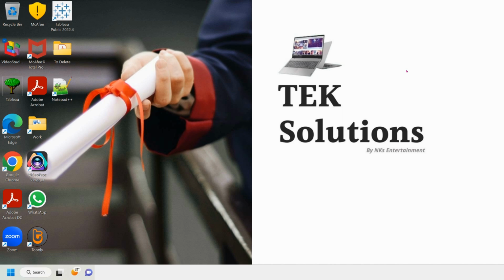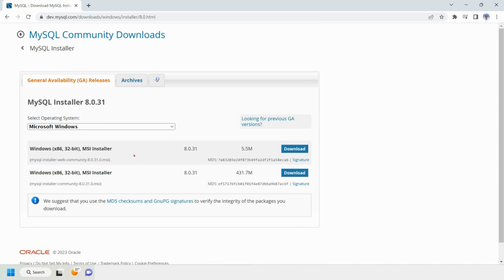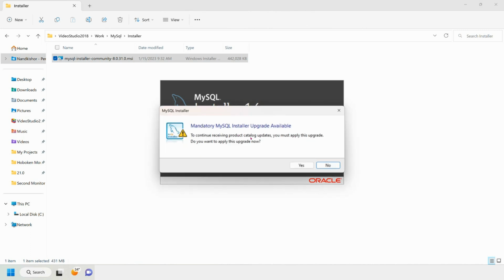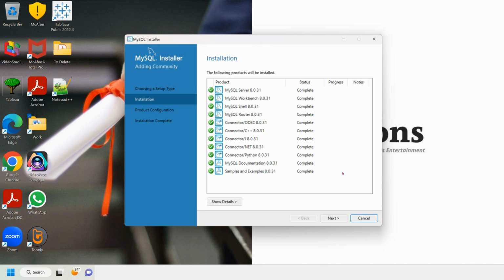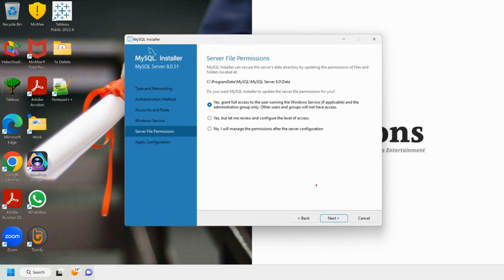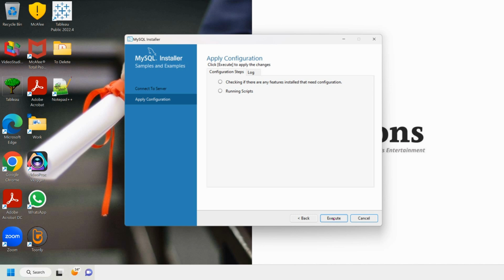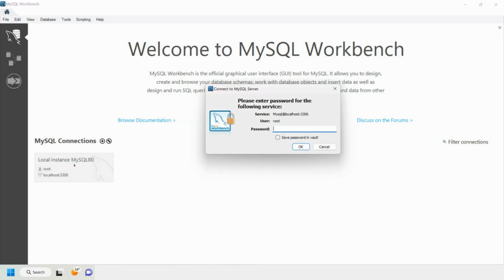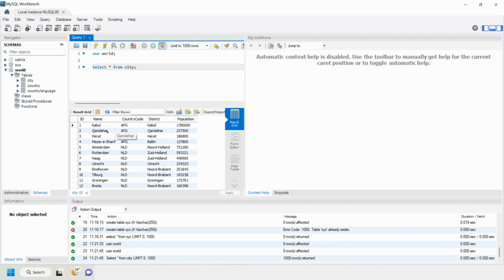How to Download MySql & Install free on Windows 11 and 10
Hello friends welcome back to TEK Solutions in today's session I am going to show you how to install mySQL database on your Windows laptop so that you can do some SQL practice your personal practice on your laptop so I'm going to show you on my windows 11. for that first of all we need to download the installer and I'll show you how to uh how to and where you can find the installer and it's free for that first of all go to mysql.com website dev.micycle.com so let me open it
it's dev.dev.mysql.com here you see this downloads option click on click here scroll down go to mySQL Community GPL downloads here we can find lot of options but we need to go for the communities server MySQL Community server click on it okay so this is Windows uh it's actually
uh pre-selected as Microsoft Windows in your case if you don't see it go for the Microsoft Windows option or whichever server you are operating system you have so um we'll go for this 32-bit installer not the 64 64 bits for that just click here go to installers yeah here we have to
select windows Microsoft Windows there are two options one is just the link first one is just a link to the installer from the community center so that's the reason you see the size of it is just 5 UMD
whereas this is the direct installer second second link is a direct installer which is which will first download the installer on your machine and then you can install it anytime without the you without having the internet because the first one is a link while installing you will click it the exe file and it will download while it is installing so that's the reason go for the second option so that you will have the installation already downloaded on your laptop so now it is going to ask you either to log in or to sign up if you don't want to sign up or login it's absolutely fine you can select the option no thanks just start my download downloading is complete so the install is now ready I have it in
my folder let's double click it before that let me tell you that we are going to use all the default options but wherever we need change I'll let you know so double click the installer it's initializing okay preparing to install so it's asking for the permissions so during this process it will ask for
the permissions couple of times after that it will open uh to continue receiving product catalog updates you must apply this upgrade do you want to apply this upgrade now for now I am going to select no here we will use this uh we have different options whether you want to install developer
default server only client only full or custom so depending on your selection you will get the product so what we are going to do we are going to use the developer default for now okay keep it
default next okay let me do this it can say select and then next yes all these are ready to install my SQL Server workbench celled okay click on execute button now it will start from the top one by one it will install all of them maybe I'll fast forward the video here and finally all the components are
installed all these are we need well we are going to use it so click on the next button here again next don't change anything just make a note of this MySQL pipe name and memory name next
here we need to set up the root password make sure you are remembering this password because
this is something is very important for us so I already set up the password and it's matching password strength is strong next Windows service name is MySQL 80. don't do any changes or don't select any anything else other than the default selections here start the MySQL server
at the startup system startup either we can uncheck this because if you want your see MySQL server was to not to start on the startup okay so click on next no changes on this do you want MySQL installer to upgrade the server file permissions for you yes Grant full access to the user running the windows service so keep it default next here configuration steps are mentioned we just need to execute it but it looks like it's quick perfect the configuration of MySQL server was successful click finish to continue we're done next here don't do anything finish next password remember the password we just set up in the last step enter

CHAPTERS
0:00 | Intro
0:25 | MySql Download
03:08 | Start MySql Install

Free MySql Download & Install on Windows 11 and 10